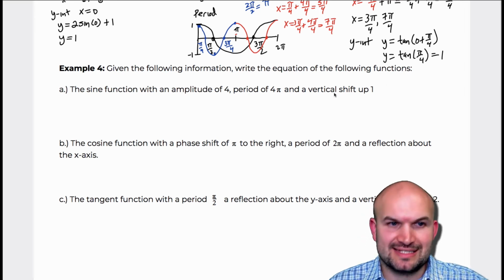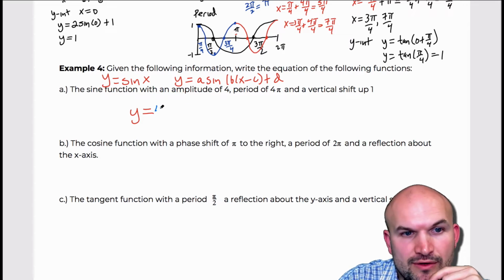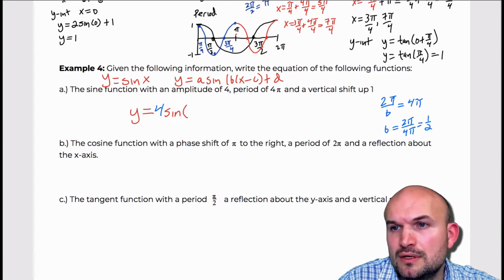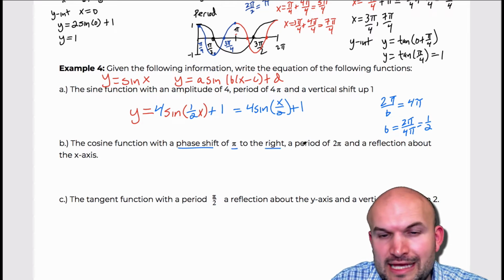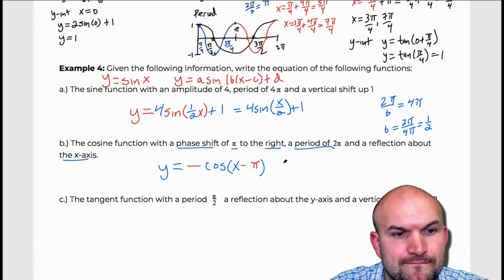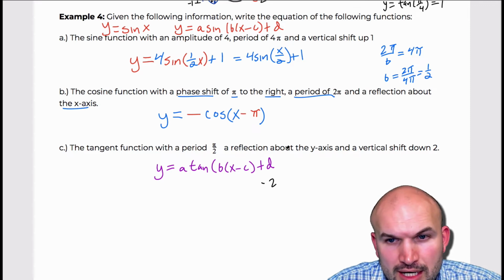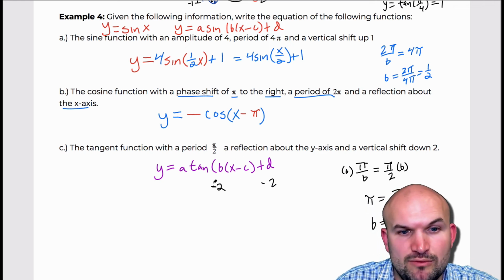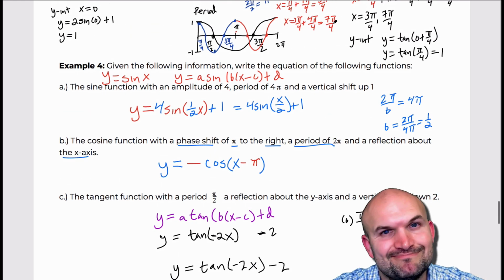4e Example 4 (Write the trig function given the transformations)